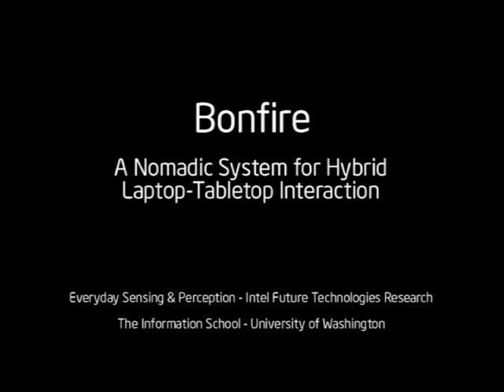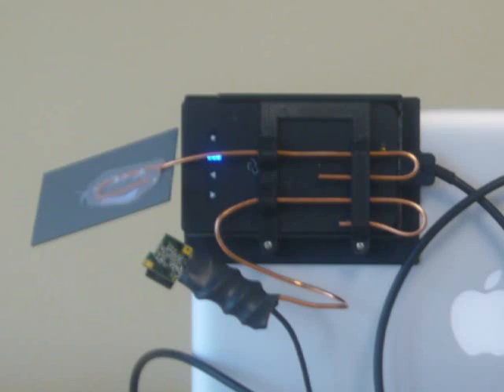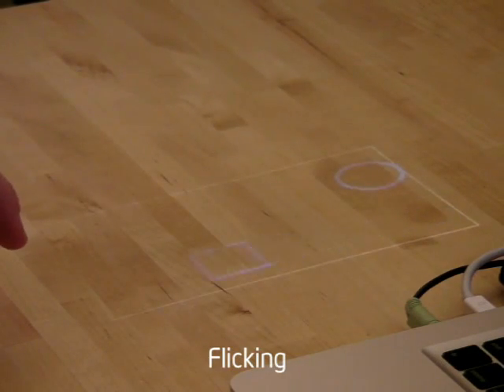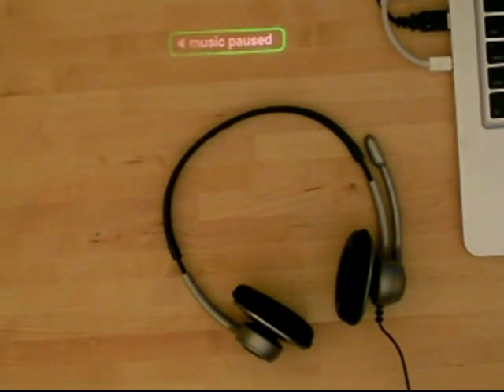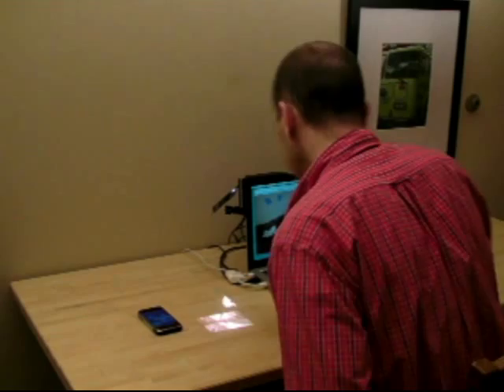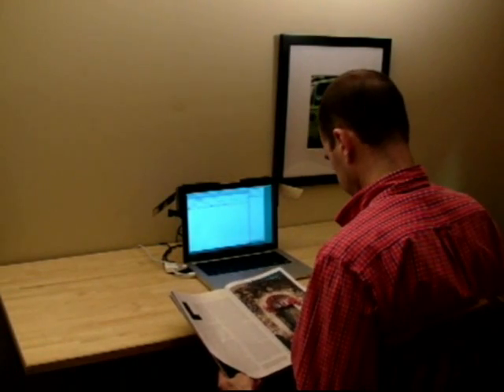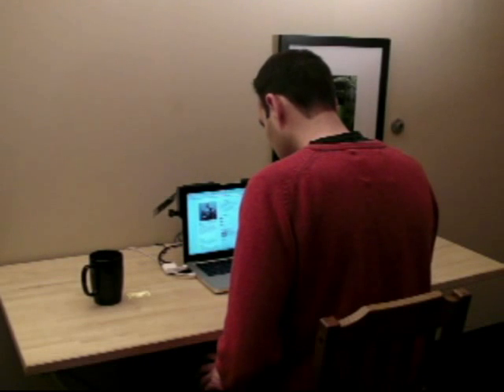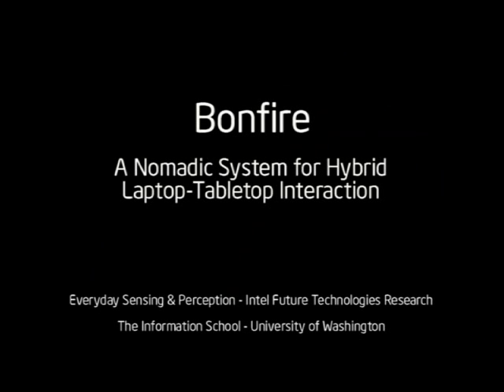UIST'09: Bonfire: a nomadic system for hybrid laptop-tabletop interaction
Presented at UIST (ACM Symposium on User Interface Software and Technology)

PAPER ABSTRACT
We present Bonfire, a self-contained mobile computing system that uses two laptop-mounted laser micro-projectors to project an interactive display space to either side of a laptop keyboard. Coupled with each micro-projector is a camera to enable hand gesture tracking, object recognition, and information transfer within the projected space. Thus, Bonfire is neither a pure laptop system nor a pure tabletop system, but an integration of the two into one new nomadic computing platform. This integration (1) enables observing the periphery and responding appropriately, e.g., to the casual placement of objects within its field of view, (2) enables integration between physical and digital objects via computer vision, (3) provides a horizontal surface in tandem with the usual vertical laptop display, allowing direct pointing and gestures, and (4) enlarges the input/output space to enrich existing applications. We describe Bonfire's architecture, and offer scenarios that highlight Bonfire's advantages. We also include lessons learned and insights for further development and use.

AUTHORS:
Shaun K. Kane, Daniel Avrahami,Jacob O. Wobbrock, Beverly Harrison,Adam D. Rea,Matthai Philipose,Anthony LaMarca

Copyright © 2009 by the Association for Computing Machinery, Inc. Permission to make digital or hard copies of part or all of this work for personal or classroom use is granted without fee provided that copies are not made or distributed for profit or commercial advantage and that copies bear this notice and the full citation on the first page. Copyrights for components of this work owned by others than ACM must be honored. Abstracting with credit is permitted. To copy otherwise, to republish, to post on servers, or to redistribute to lists, requires prior specific permission and/or a fee.